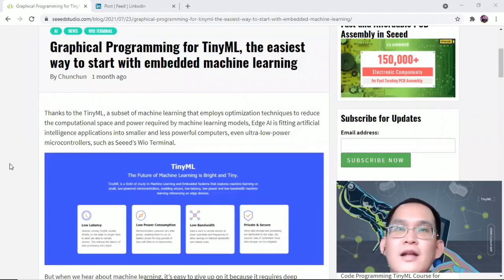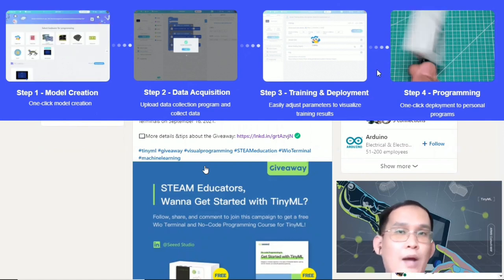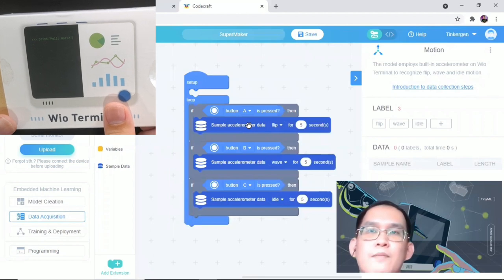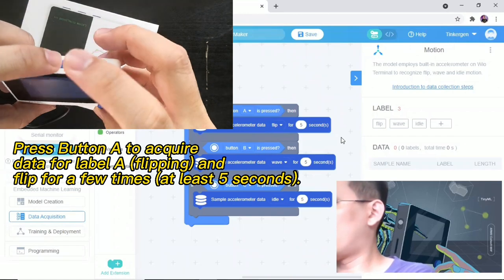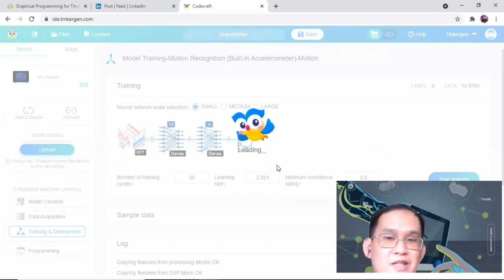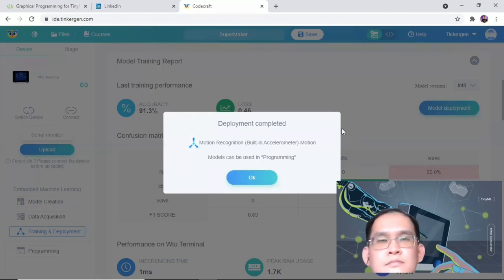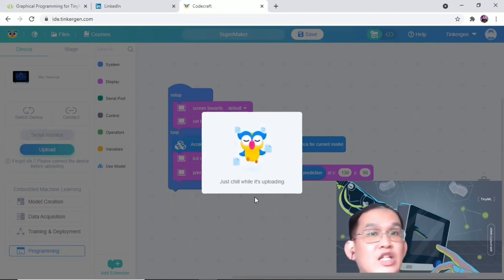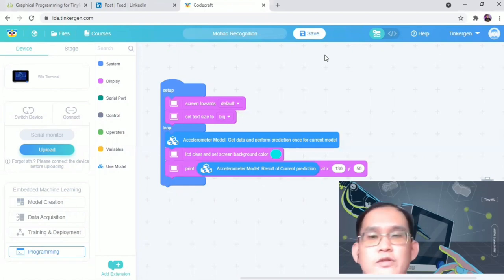[How-To] Motion Recognition on a Microcontroller such as Wio Terminal Using Graphical Programming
In this video, we are going to do a motion recognition project on a microcontroller such as Wio Terminal using Codecraft graphical programming platform. As a STEAM educator, I find it easy to get started in creating the TinyML project with the easy to use drag and drop block based programming. It's really great!

Timestamp:
00:00 - Intro
01:03 - Seeed Studio's LinkedIn Wio Terminal Giveaway
02:19 - Launch Codecraft online IDE
02:56 - Step 1: Model Creation, Step 2: Data Acquisition
06:35 - Step 3: Training & Deployment
09:33 - Step 4: Programming
11:30 - Demo time!

(Seeed Studio will select 10 lucky educators who commented to give away 10 Wio Terminals on September 16, 2021.)

You can explore the endless possibilities with hardware, software, and learning resources on our Hello World of AI